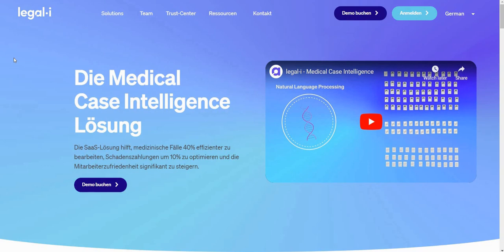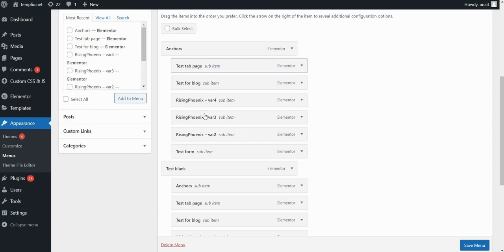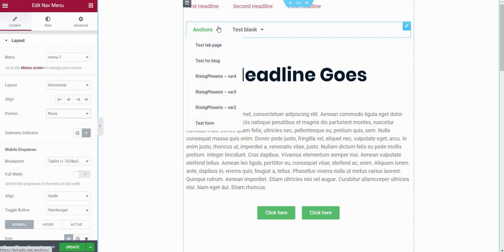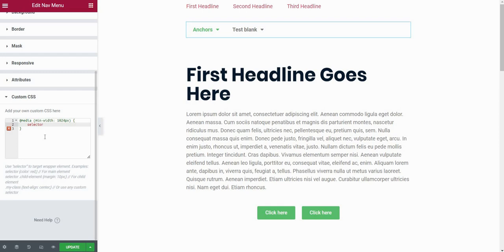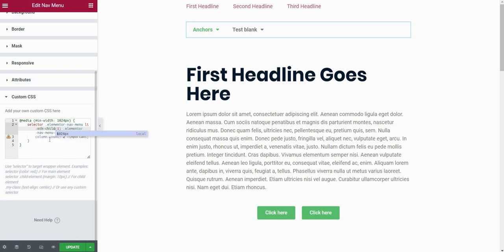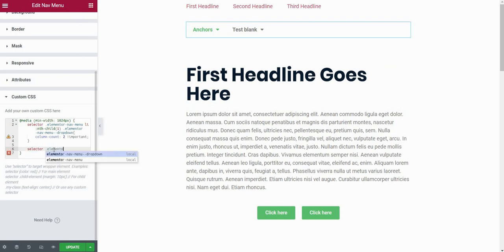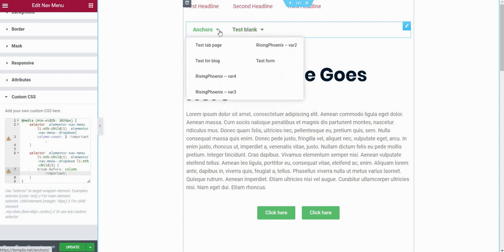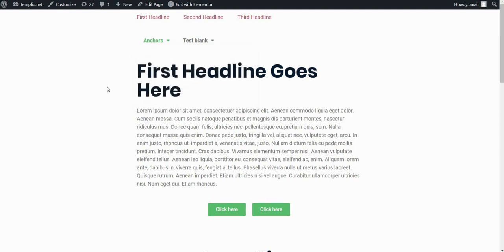How to create mega menu with columns in CSS and Elementor | Menu dropdown with columns - NO PLUGINS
In this tutorial, you will learn how to create a simple mega menu with dropdown with two or more columns using only Elementor and CSS. No additional plugins required!

You can make symmetric or asymmetric columns and break the column at a desired place using the nth-child elements.

This solution applies to both Elementor Pro and FREE version.